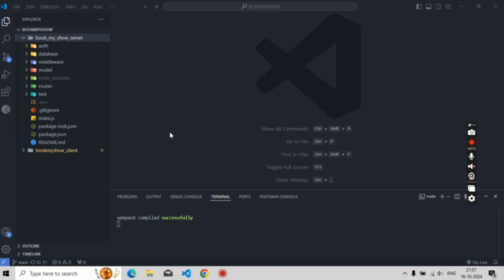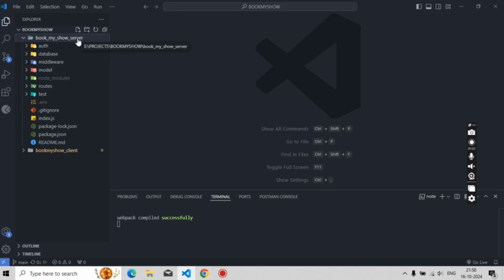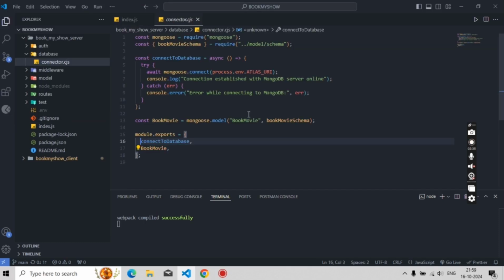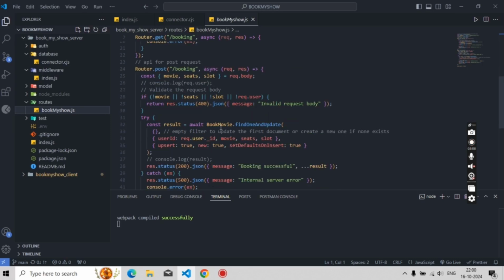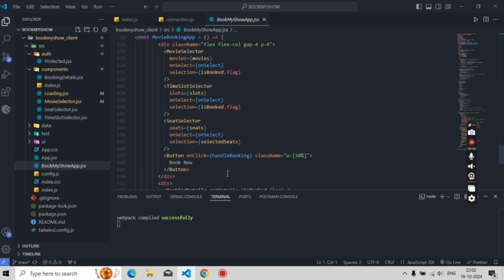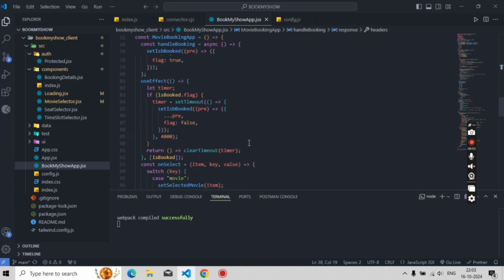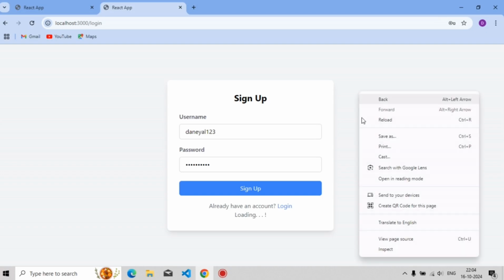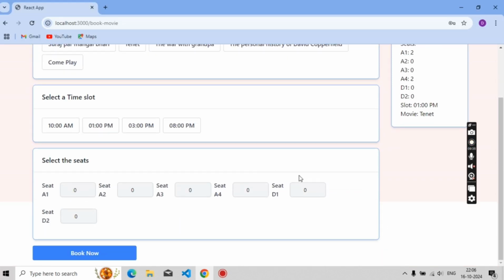back-end module -project explanation